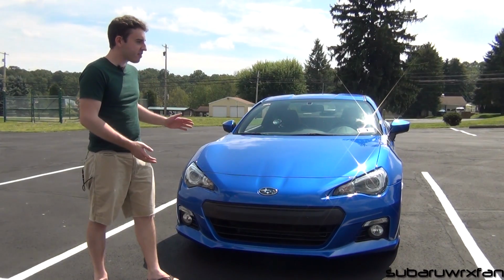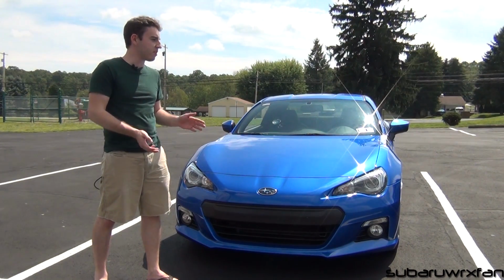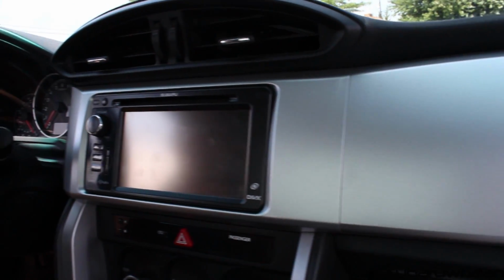FR-S Owner Drives My BRZ! Why He Chose the FR-S!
I tossed the keys of my BRZ to a friend of mine that owns a Scion FR-S. In this video he'll give you his impressions of the BRZ and why he likes his FR-S better. After this video he also added "I bought the FR-S as a simple, cheap, lightweight rear wheel drive sports car and the things I didn't like about the BRZ (aside from the aesthetics) were things I found to be at odds with what I see as the main goal of the car." Do you agree with him?